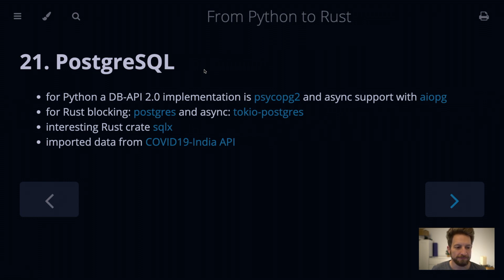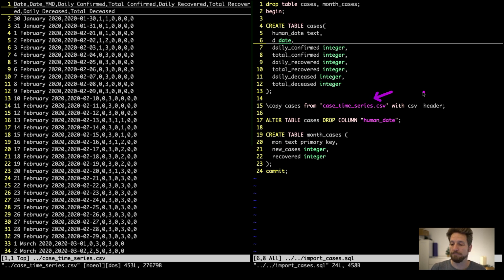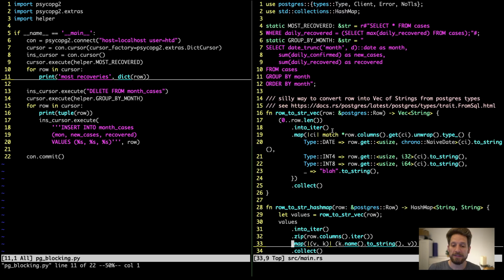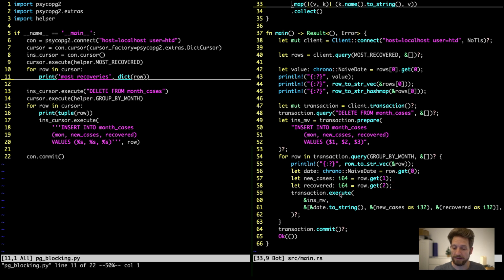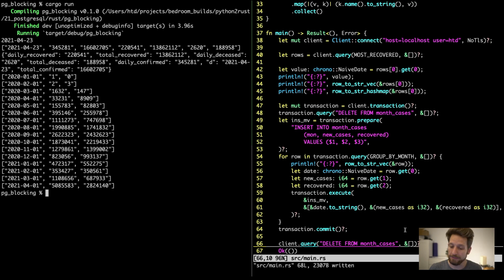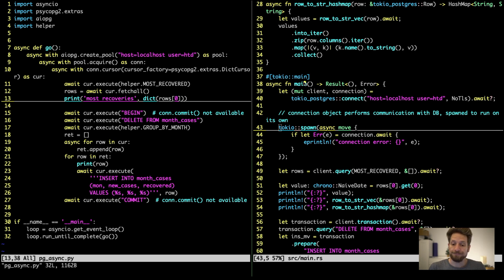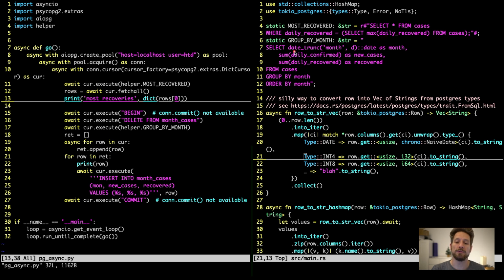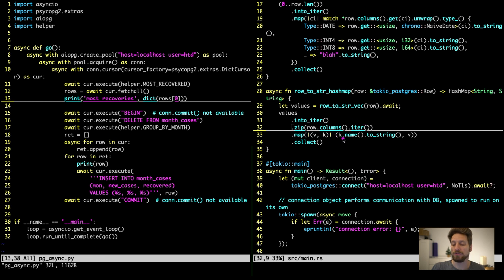21. PostgreSQL - From Python to Rust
Short intro into async and blocking clients for PostgreSQL using Python and Rust